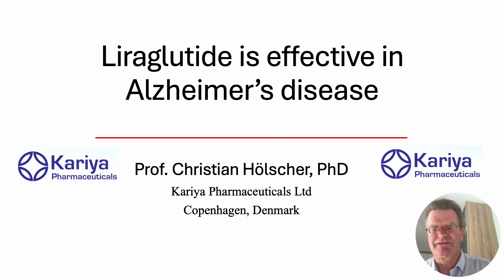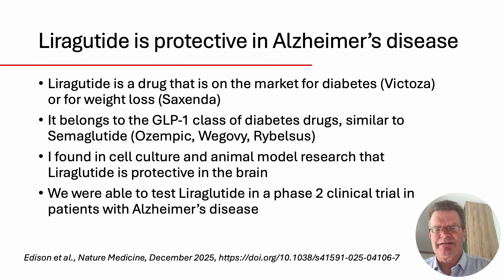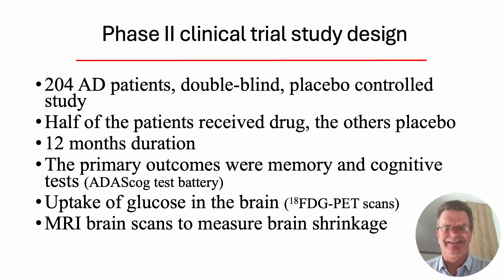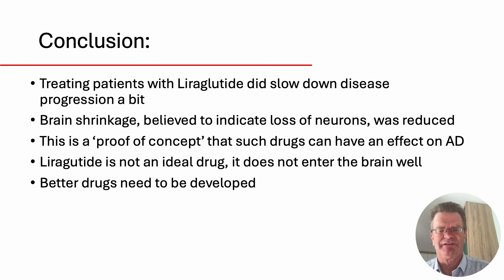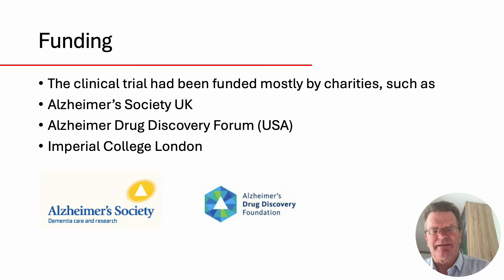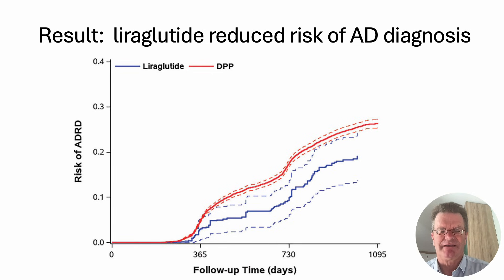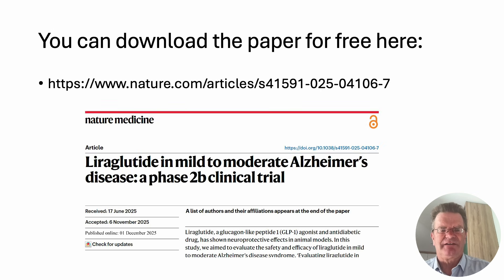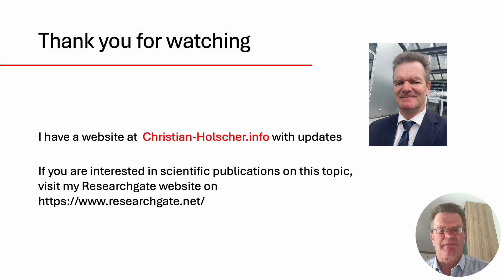Liraglutide shows effects in Alzheimer's patients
This movie explains the outcome of our clinical trial testing liraglutide in patients with Alzheimer's disease. Liraglutide is on the market to treat diabetes, but has many more effects on the body. It can protect neurons from stress and reduces the inflammation response in the brain. Liraglutide activates receptors for the peptide hormone glucagon-like peptide 1, which helps neurons to repair and grow and overcome stressors.
The study has just been published in Nature Medicine, here is a link to the paper: